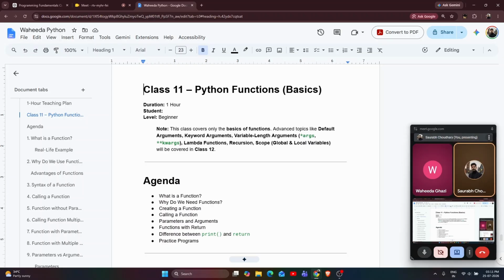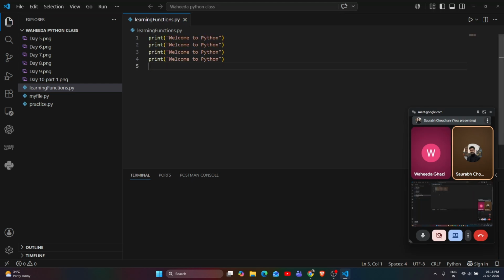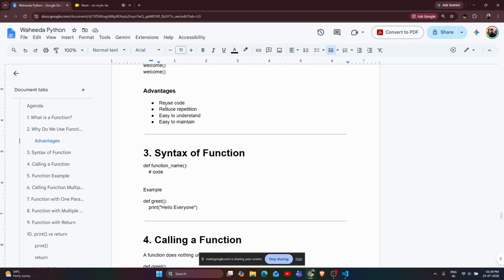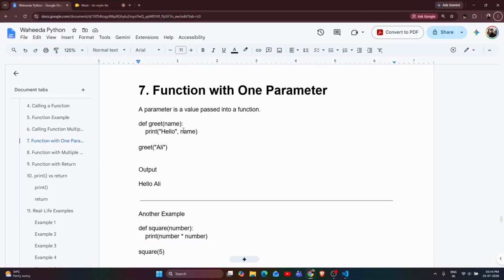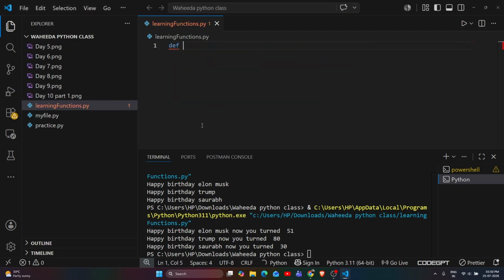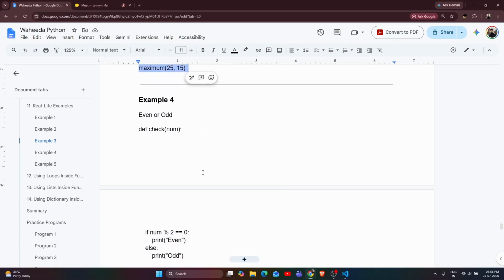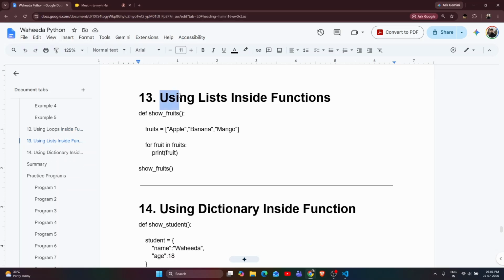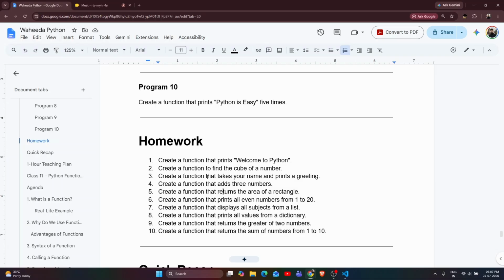Day 11 - Python Functions Basics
🐍 Day 11 – Python Functions Basics | Learn Python for AI

In this class, we will learn the basics of Functions in Python from scratch in a simple and practical way.

📚 Topics Covered:

Creating a Function using def
Calling a Function
Parameters & Arguments
Return Statement
Simple practical examples

🎯 This Python course is designed for beginners who want to build a strong foundation for AI, Data Science & Machine Learning.

📌 Course: Learn Python for Artificial Intelligence
📌 Class: Day 11 – Python Functions Basics